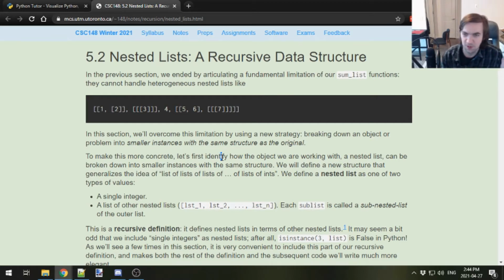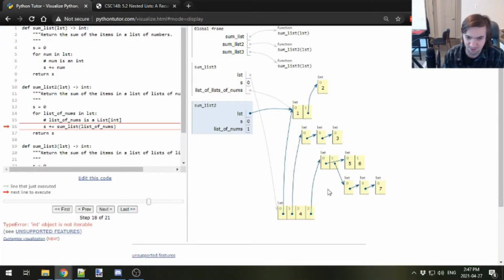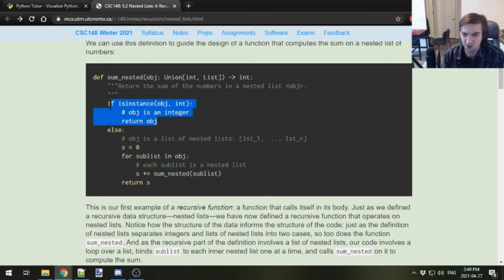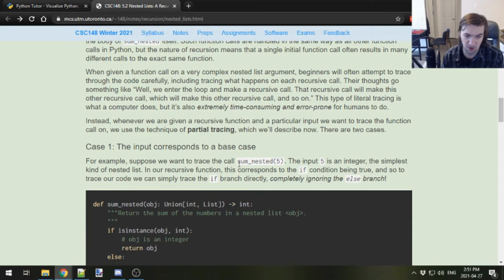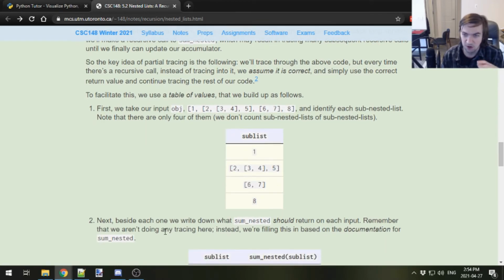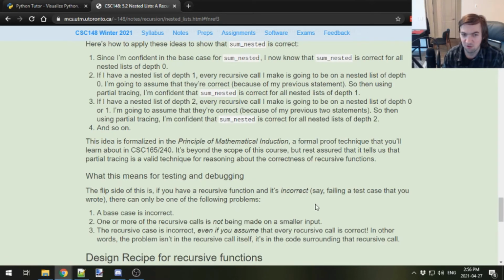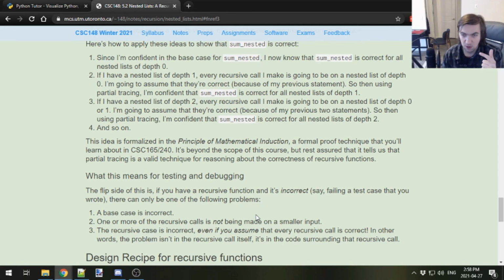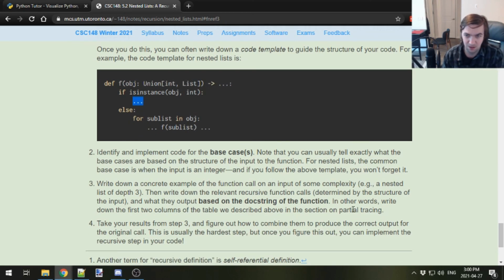CSC148 5 2